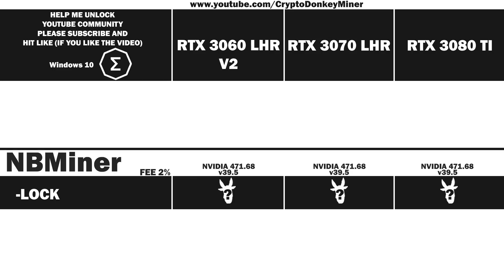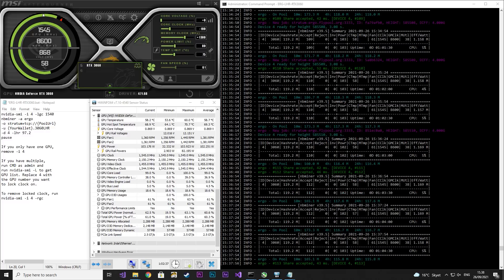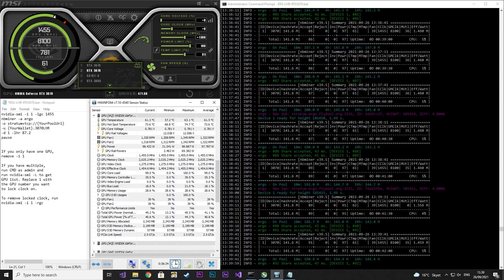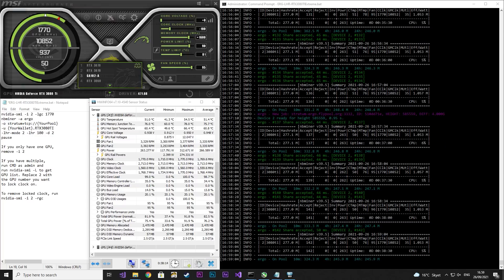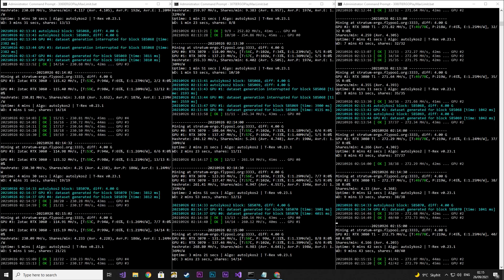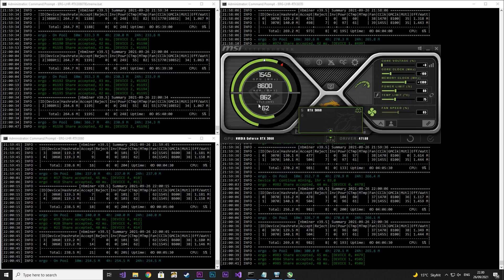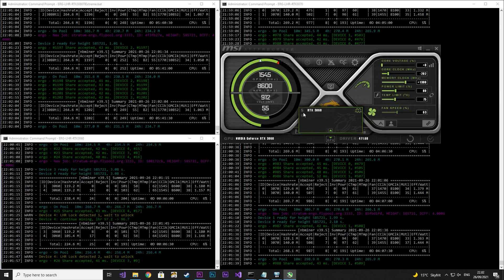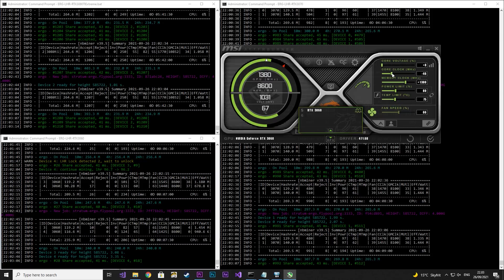NBMINER 39.5 ERGO UNLOCK ON RTX 3060 LHR vs RTX 3070 LHR vs RTX 3080 TI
A test of the new NBMiner v39.5 ERGO LHR unlock. The RTX 3060 LHR (V2), RTX 3070 LHR and RTX 3080 TI are all tested with ERG LHR unlock. It's a first that we are now able to unlock ERGO and the results may be surprising.

I have also included a overclocking tutorial of how to overclock with the unlocker.

Chapters
0:00 - Intro
0:37 - RTX 3060 V2 LHR NBMiner 39.5 ERGO Unlock Hashrate
1:59 - RTX 3070 LHR NBMiner 39.5 ERGO Unlock Hashrate
3:09 - RTX 3080 TI LHR NBMiner 39.5 ERGO Unlock Hashrate
3:59 - Final Hashrate Results
5:08 - The Worse ERGO Unlock Overclock Tutorial EVER